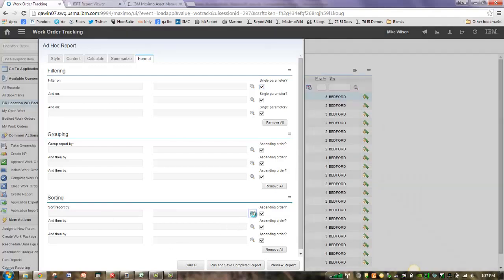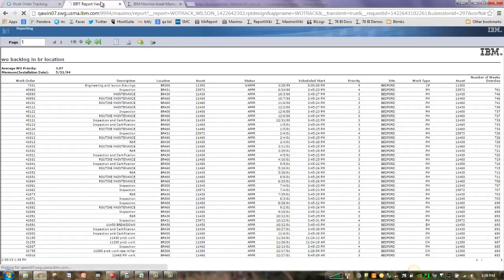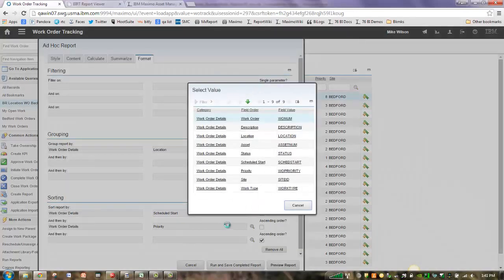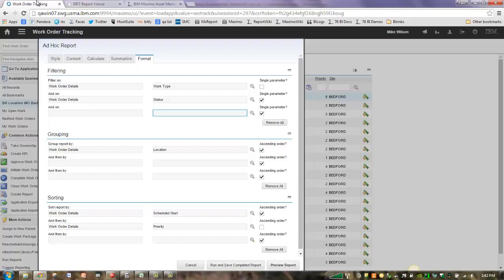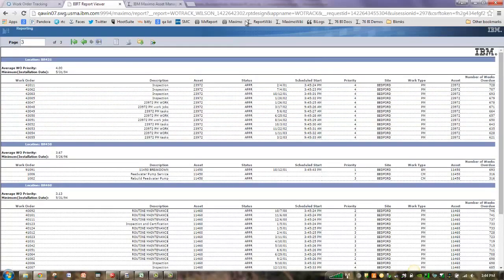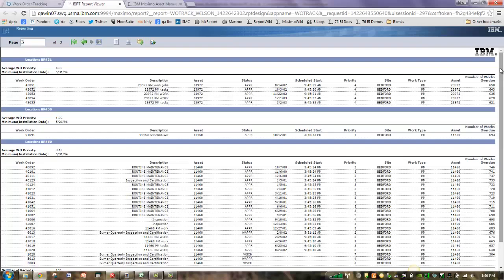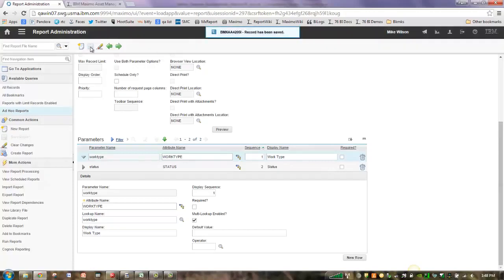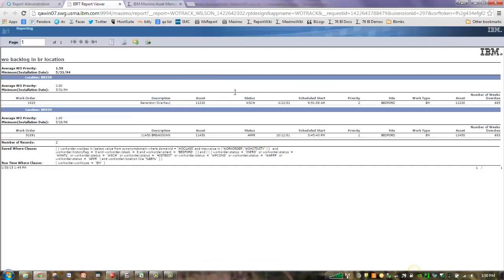Maximo 76 Ad Hoc Reporting Format Tab Part 5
Part 5 of the 6 part video series review the features of creating an Ad Hoc (QBR) report in Maximo 76. This video highlights the formatting features including sorting, grouping and filtering (parameters) - and the impact these have on the display of the ad hoc report.  Demo by Pam Denny